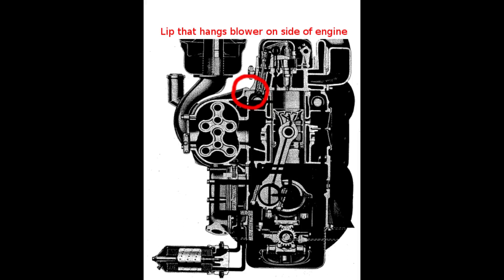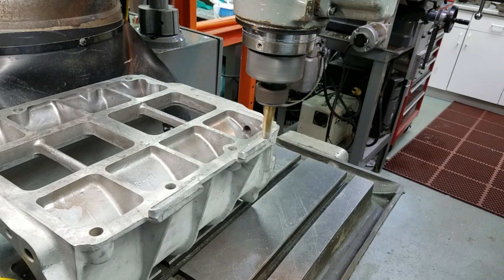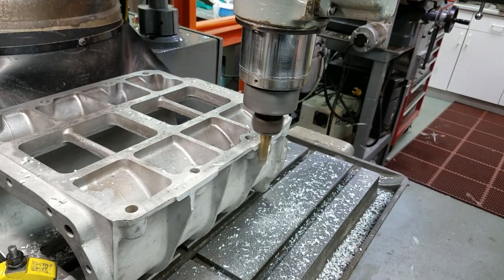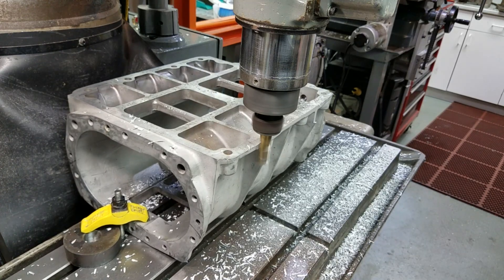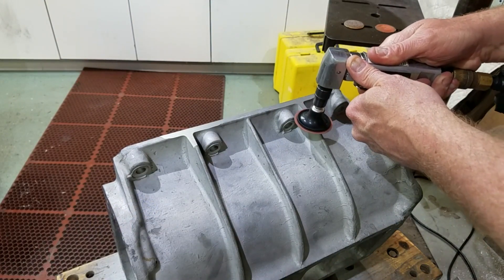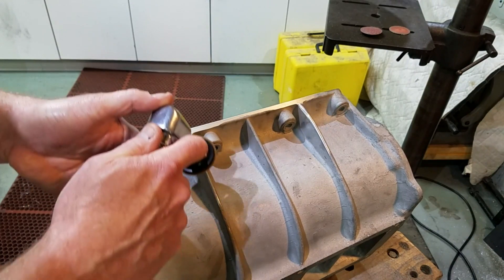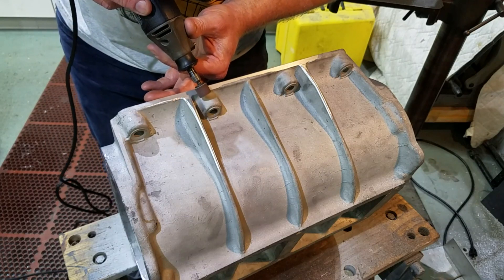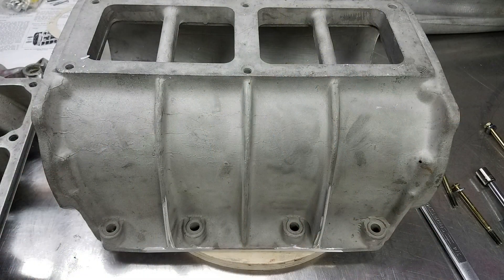My 6-71 Blower rebuild, Part 1: Removing the lip from the side of the case.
When these blowers are installed on a 6-71 Diesel engine, the cast in lip at the base of the case is used to “hang” the blower on the side of the engine, so that the hold down bolts are not carrying all the load of the blower.  This lip is not needed on a hot rod installation.

   I clamped the case to the table of the Bridgeport, and ran an end mill against the side of the case to remove the lip.  You don’t need a CNC mill to remove this lip.  You can certainly carefully cut the lip off by hand, and make up for any roughness during the hand blending operation.  Having a Dremel is a really big help in doing the fine blending next to the hold down bolt bosses.  This is a pretty quick job, and I think that it took me about 40 minutes including the time needed to square the case up on the table of the Bridgeport.